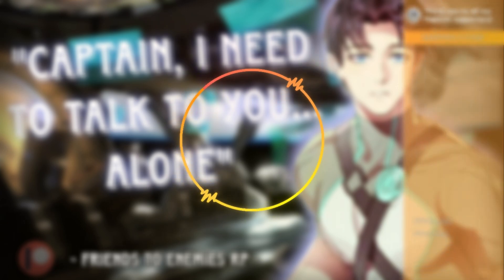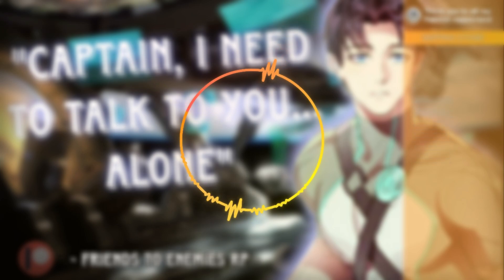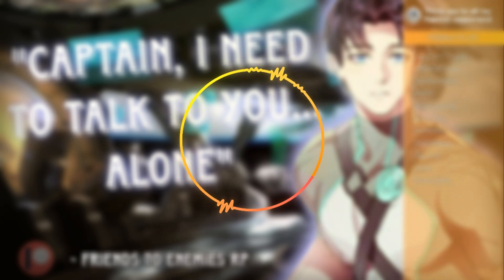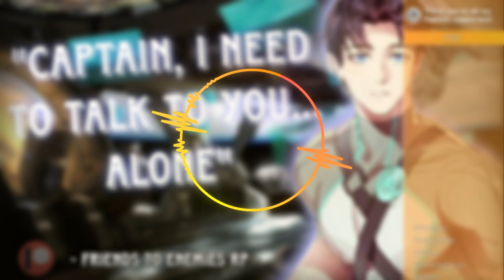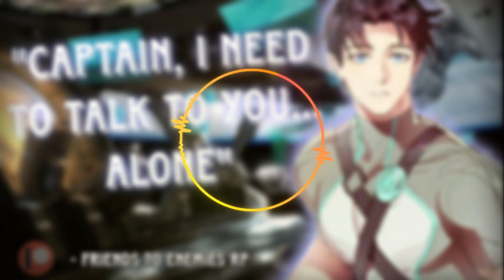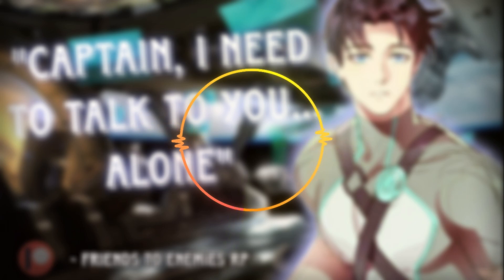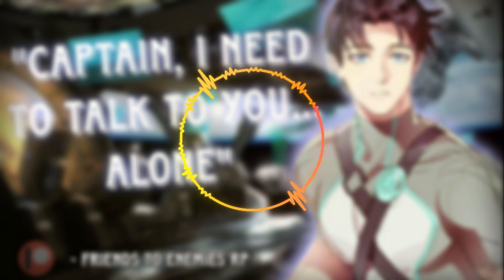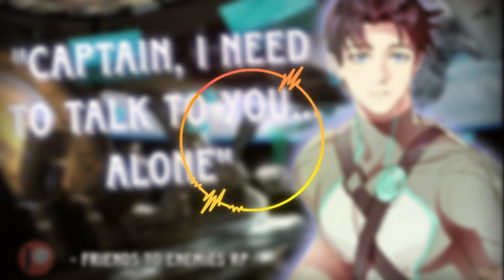Your Crew Mate Corners You [Captain x Crew] [Confession] [Confrontation] [M4A] [ASMR RP]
This M4A ASMR RP contains a Tsundere First Officer, themes of Sci-FI, tragedy, drama and betrayal.

Credits:
Voice: PebblesASMR
Script: PebblesASMR
SFX: EpidemicSounds
Character Art: Pinterest (Oyochan)
Background Art: